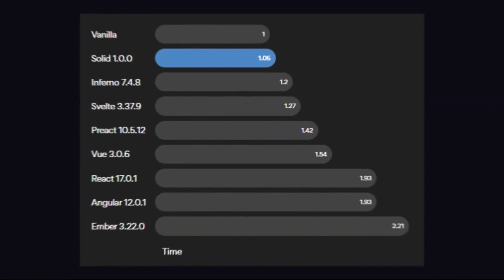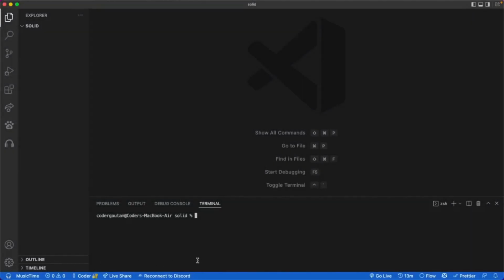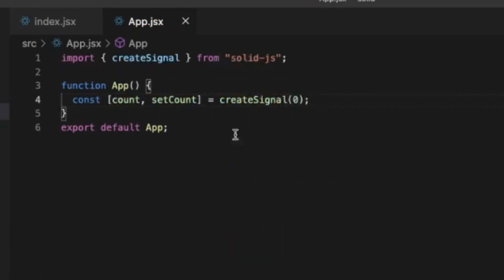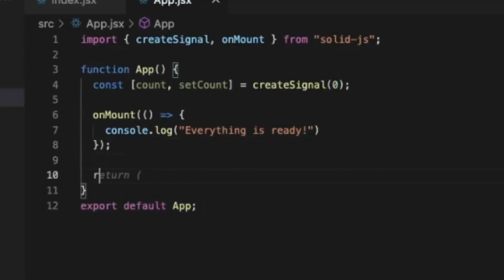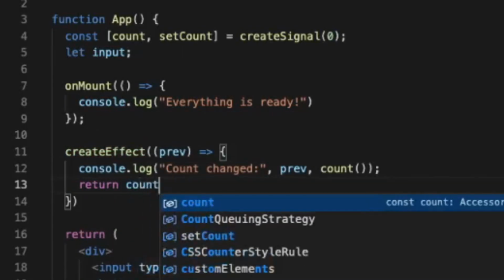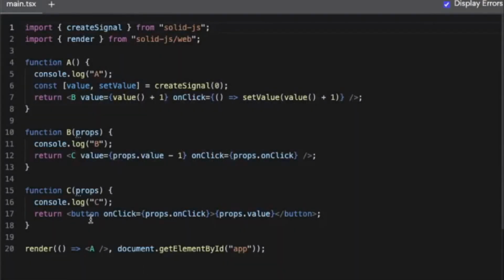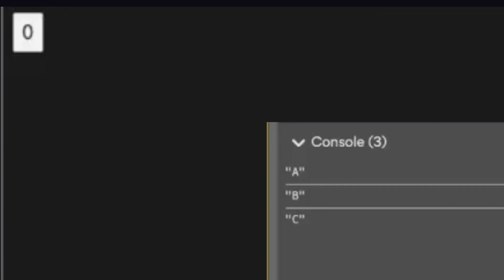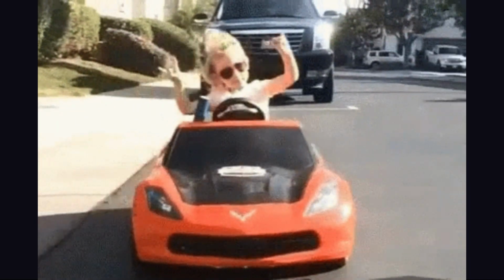SolidJS in 2 Minutes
Solid is a JavaScript UI Library, which is the worlds FASTEST and has the SMALLEST bundle size. In this video, we learn what is Solid? How to download it, and how to build a very simple app with it. Lets dive in!

Solid stands on the shoulders of giants, particularly React and Knockout. If you've developed with React Hooks before, Solid should seem very natural. In fact, more natural as Solid's model is much simpler with no Hook rules. Every Component executes once and it is the Hooks and bindings that execute many times as their dependencies update.

Solid follows the same philosophy as React with unidirectional data flow, read/write segregation, and immutable interfaces. It however has a completely different implementation that forgoes using a Virtual DOM.

Fine-grained reactivity means you do more with less.
Solid is built with efficient reactive primitives from your userland code to your JSX views.

This unlocks complete control over what gets updated and when, even at the DOM binding level. With no Virtual DOM or extensive diffing the framework never does more work than you want it to.